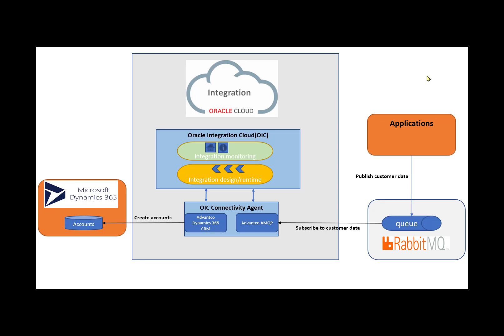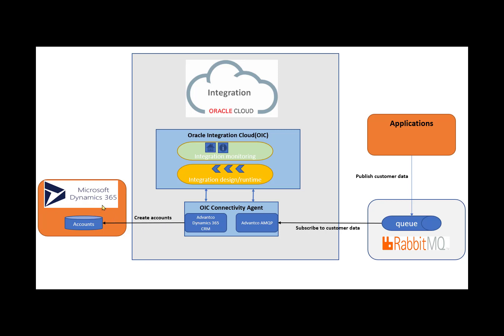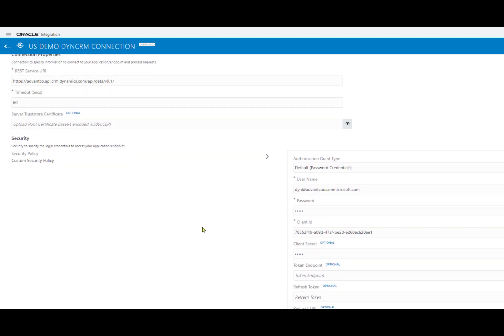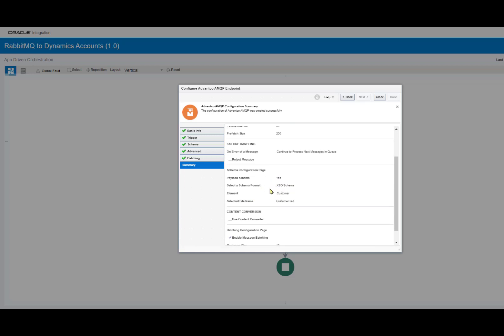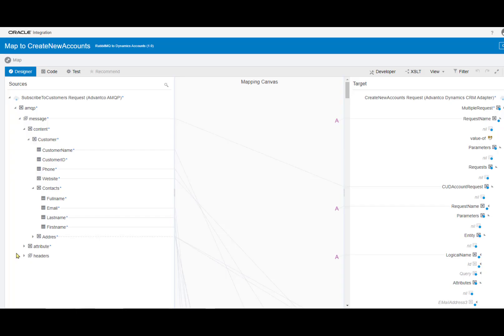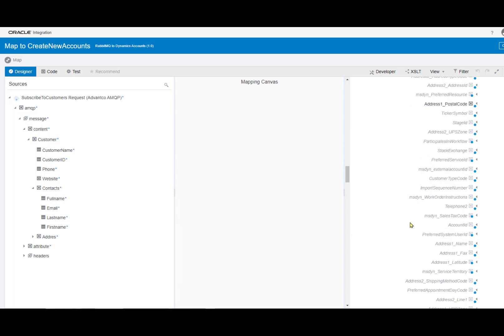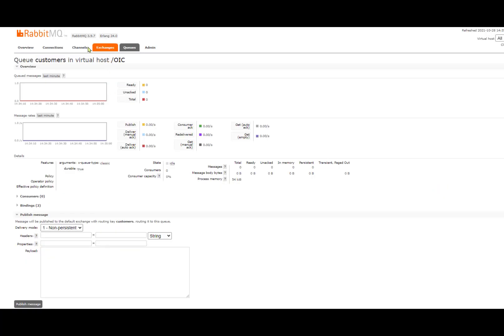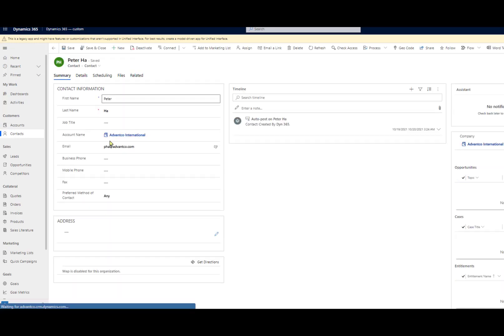Integrate Dynamics 365 with Oracle integration Cloud (OIC) using Advantco's MS Dynamics CRM Adapter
This video demonstrates how to integrate Dynamics 365 with Oracle integration Cloud (OIC) using Advantco's DynamicsCRM Adapter.